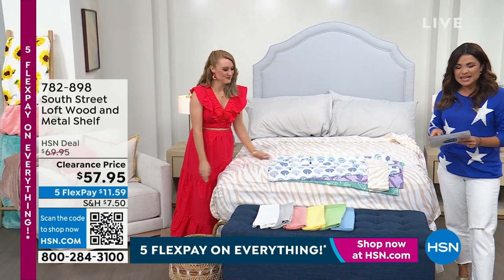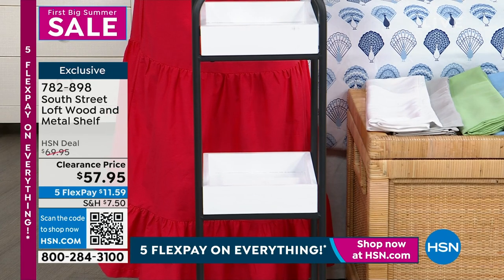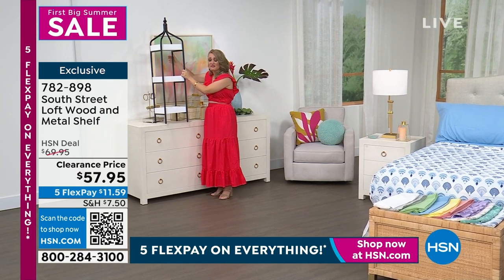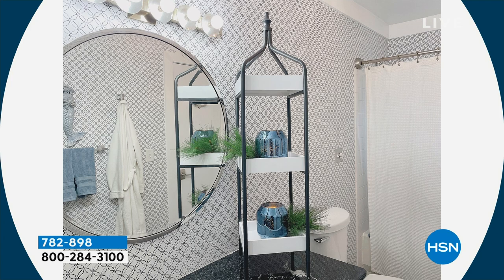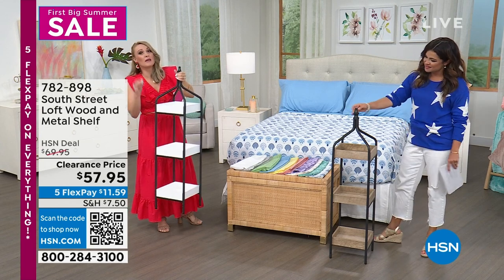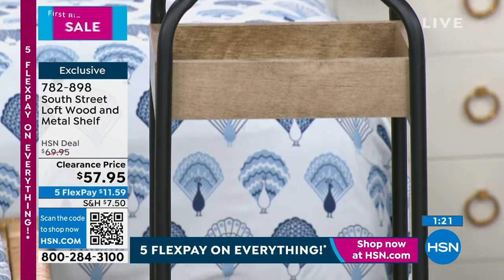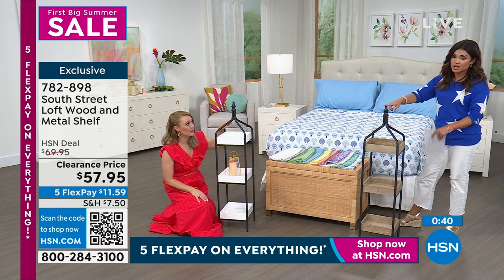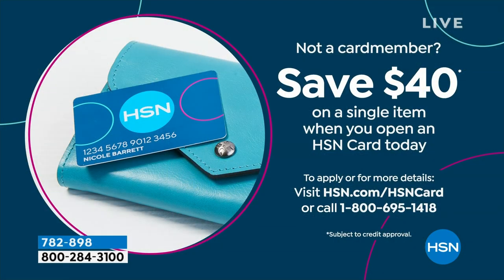South Street Loft Wood and Metal Shelf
Beautifully display a variety of household items with this classic looking shelving unit that comes in a stunning natural wood color with metal accents. Feature it prominently in your hallway, living room or dining room.

    3tier wood and metal shelf